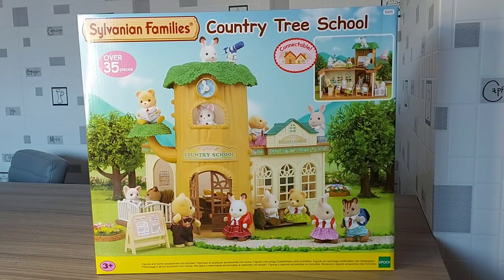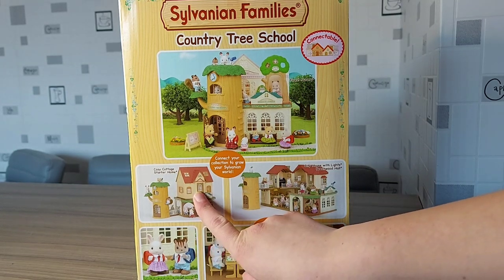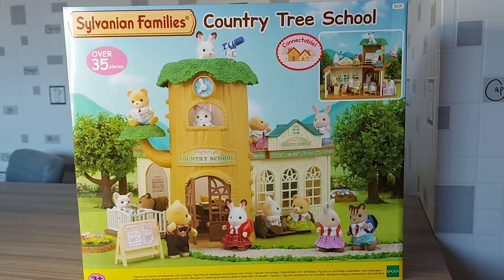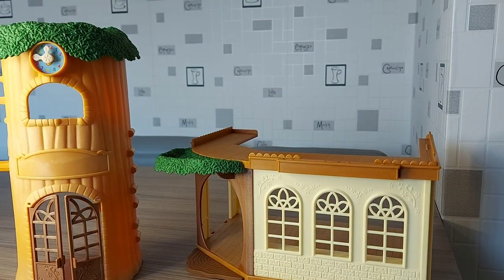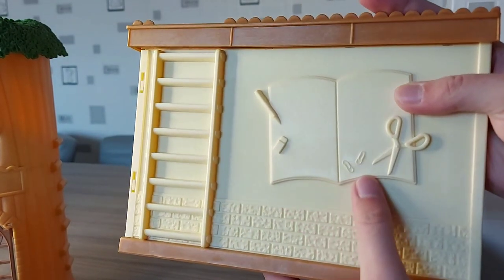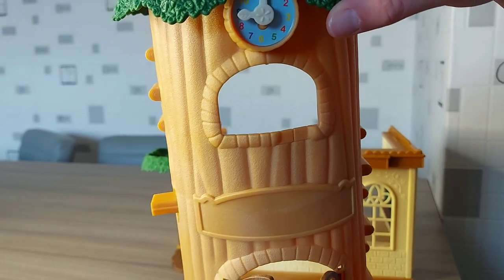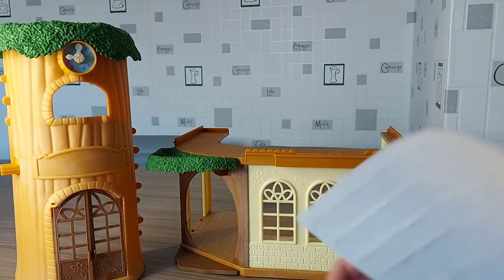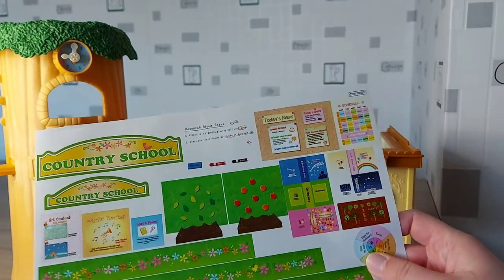Country Tree School Unboxing - Sylvanian Families / Calico Critters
Country Tree School Unboxing - Sylvanian Families / Calico Critters | Amy's Animals: Secret Life Of Sylvanians

🌻🌻🌻 About Me 🌻🌻🌻